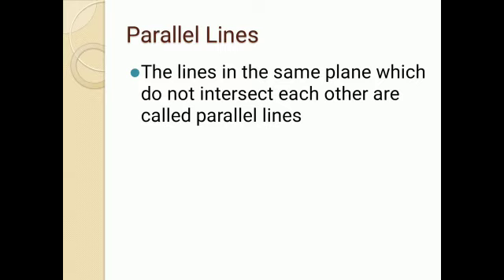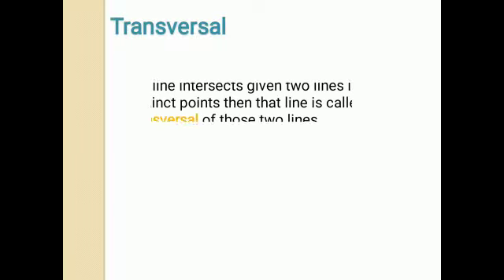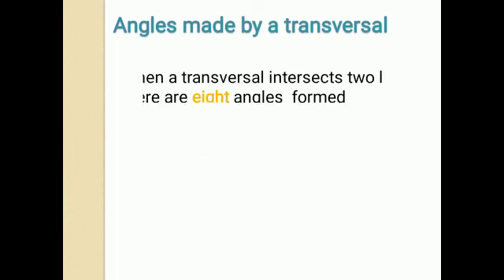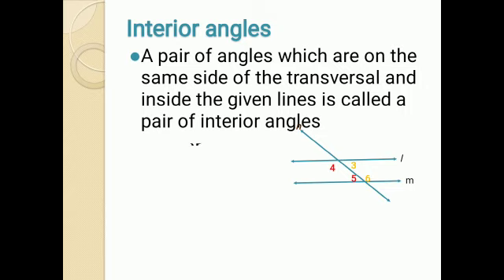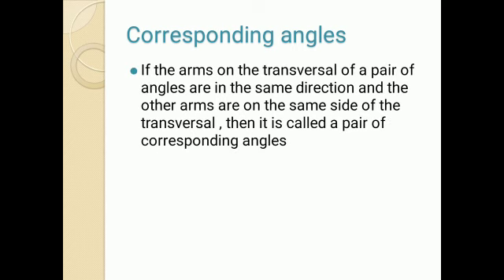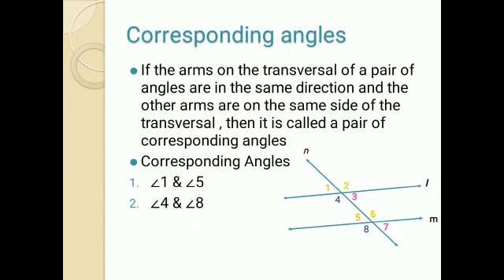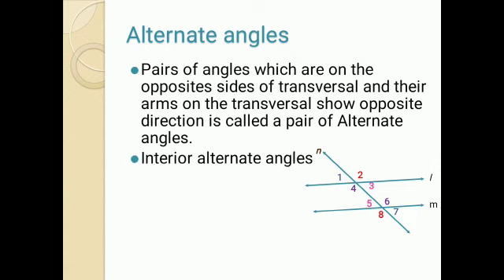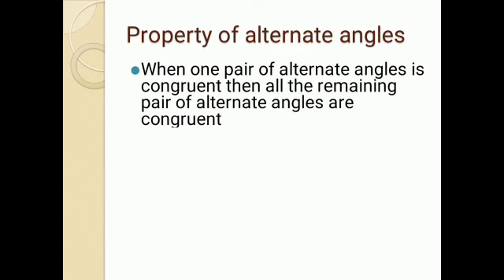Std:IX. Sub:Maths II. L.no. 2. Parallel Lines.